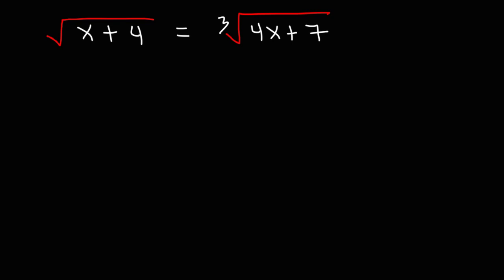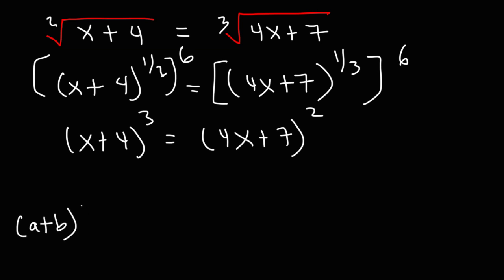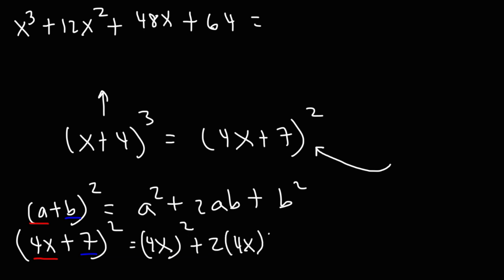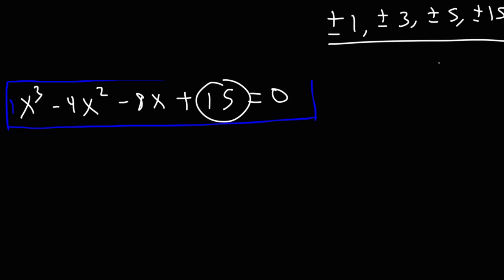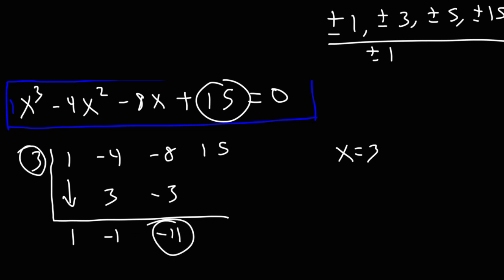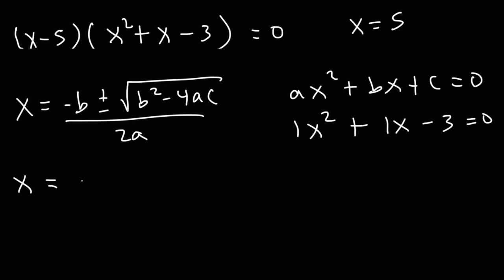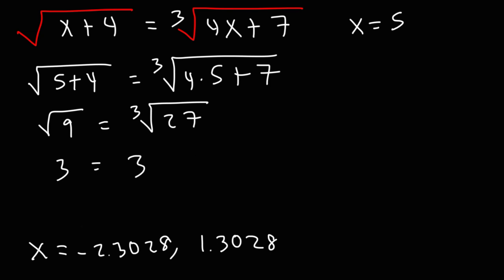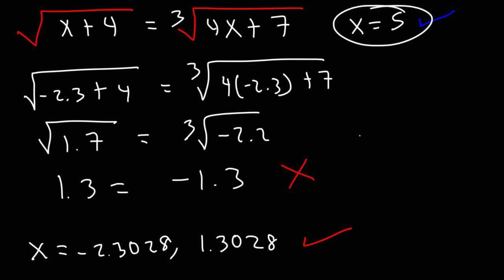Solving Equations With Cube Roots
This video explains how to solve equations with cube roots.  To solve the equation shown in the thumbnail, you'll need to have an understanding of radicals, fractional exponents, and factoring by synthetic division.